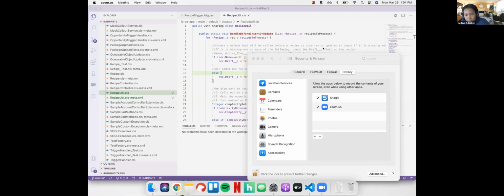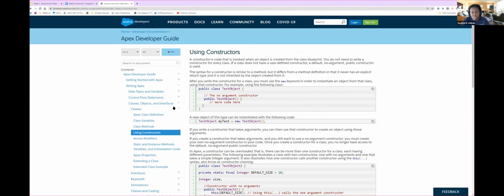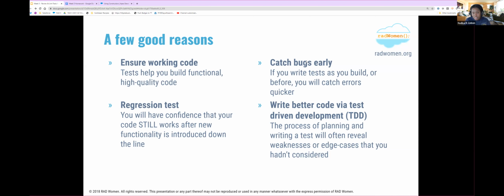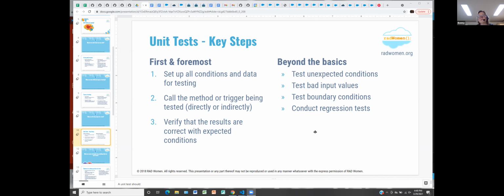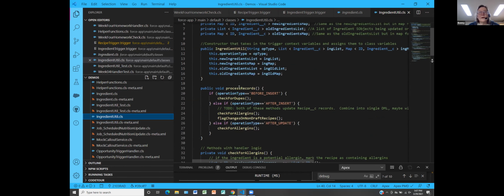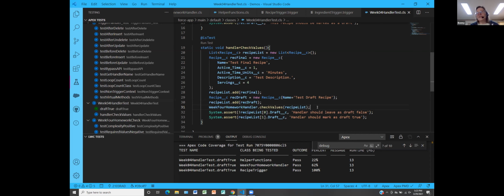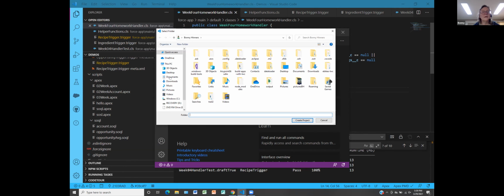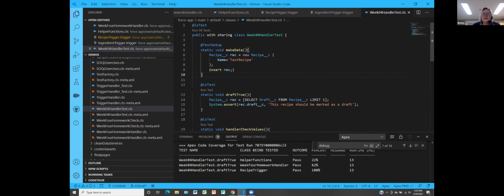Week 5 GMT20210329 230235 Recording 3440x1400